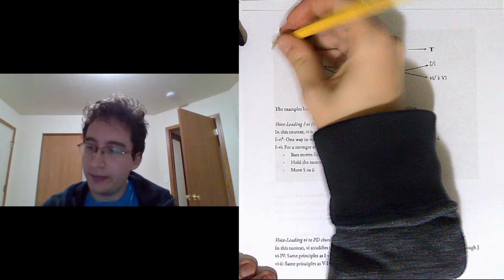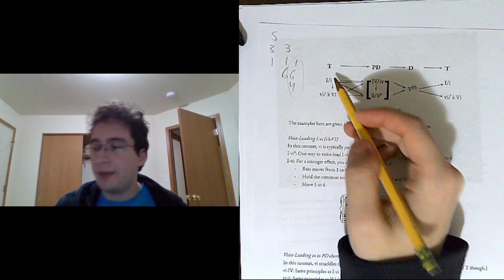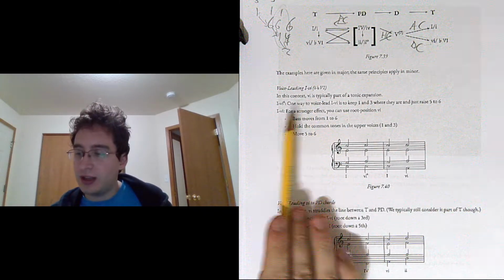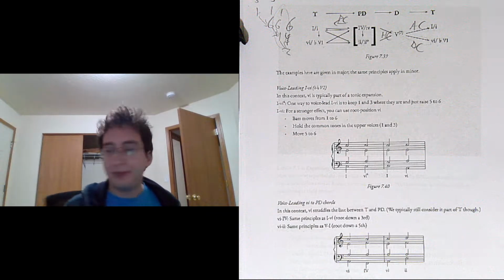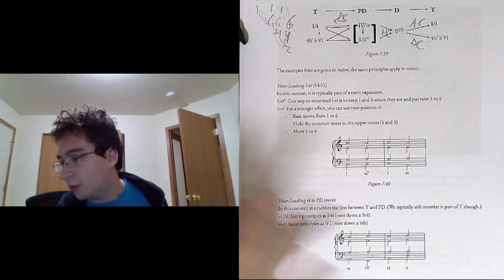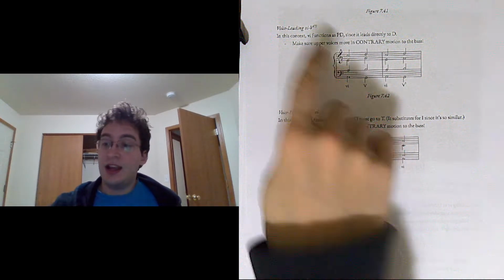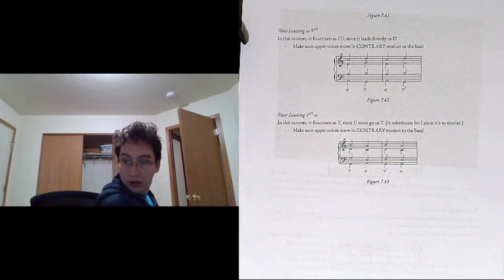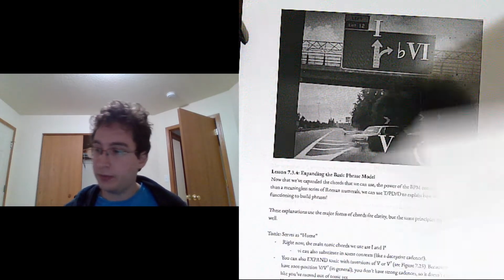Lesson 7.3.3: Voice leading vi/bVI